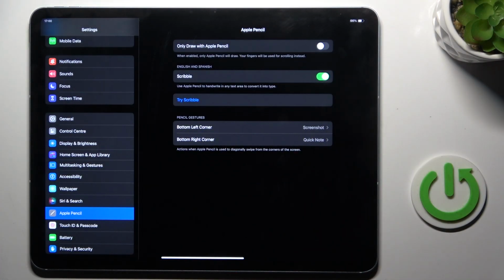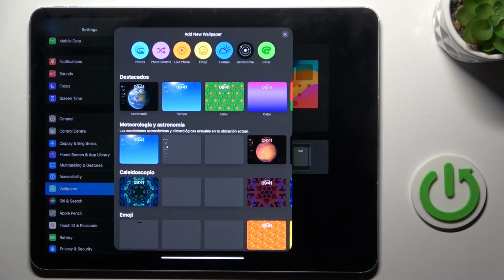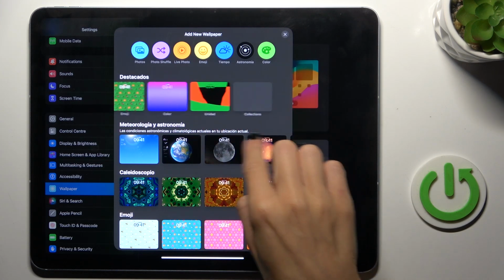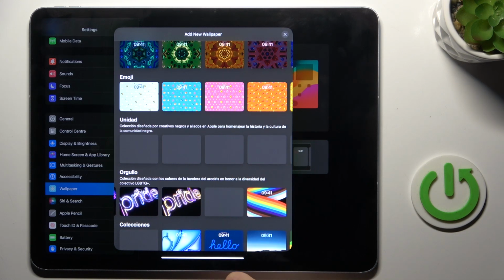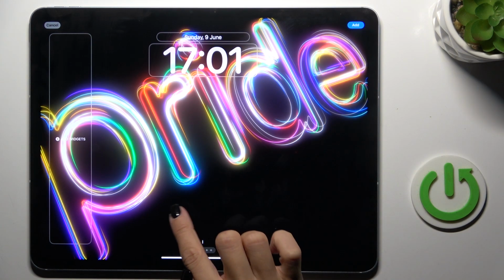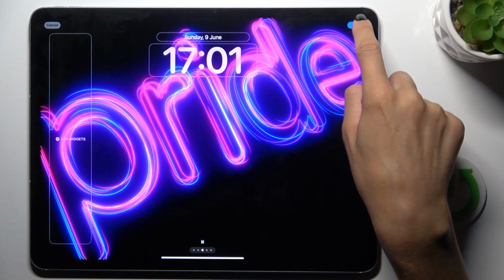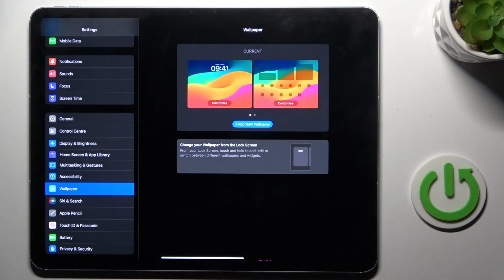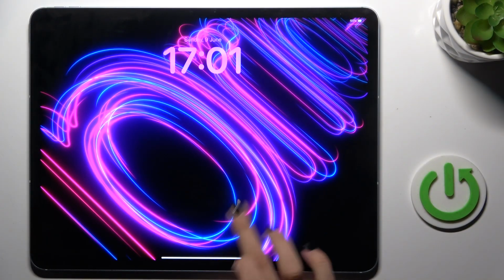How to Change Wallpaper on iPad Air 13-Inch (2024)!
In this video, we’ll show you how to change the wallpaper on your iPad Air 13-inch (2024), giving your device a fresh new look. Learn how to select from Apple's default wallpapers or use your own photos to personalize your home and lock screens. Whether you want a vibrant display or a minimalist style, we’ll guide you through the steps to customize your iPad in just a few taps. Watch now to make your iPad Air truly yours with a personalized wallpaper setup.

How do I change the wallpaper on my iPad Air 13-inch (2024)?
Can I use my own photos as wallpaper on the iPad Air?
How do I set different wallpapers for the home and lock screens?